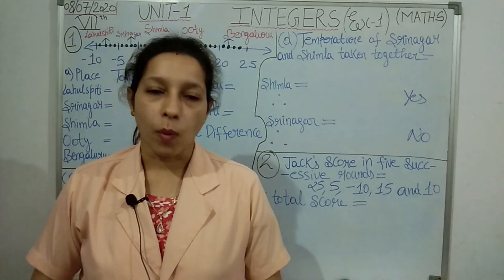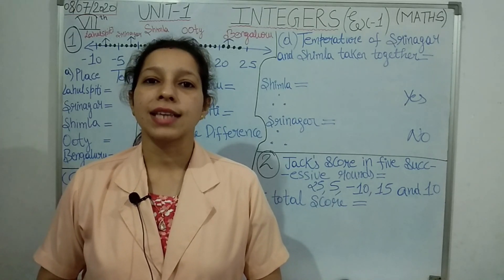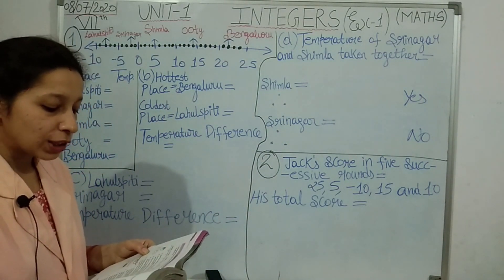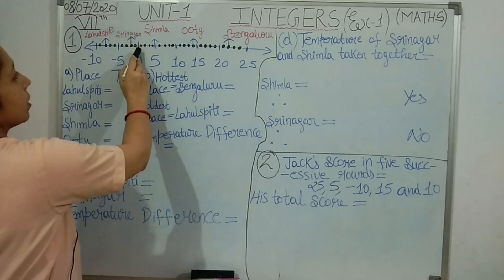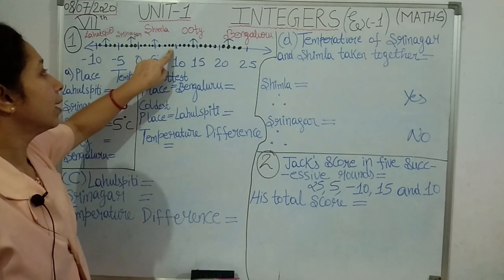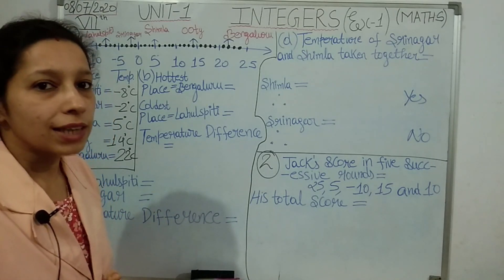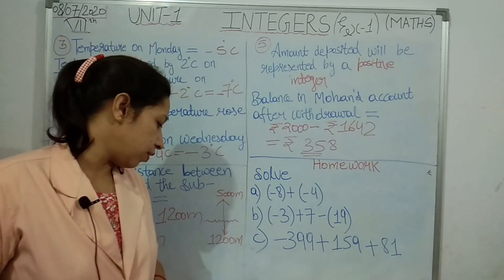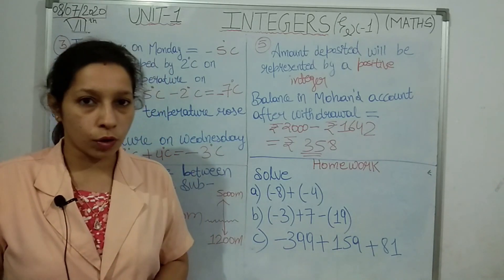CBSE MATHS CLASS 7th UNIT 1 INTEGERS PART 2 Ex 1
VIBHUTI SHARMA